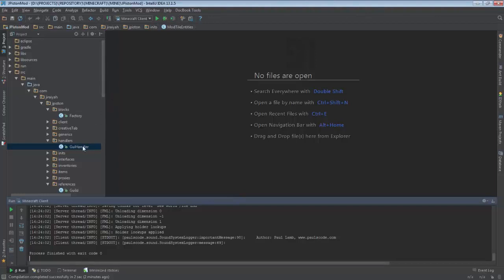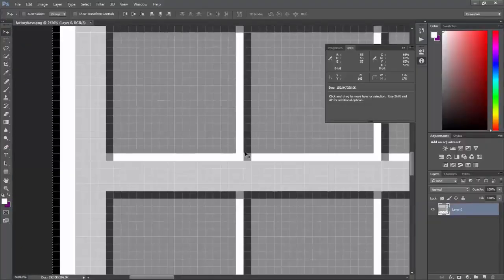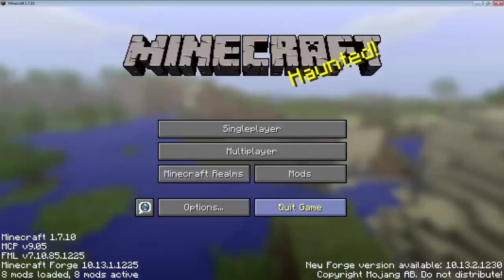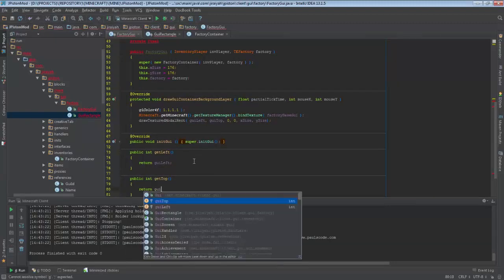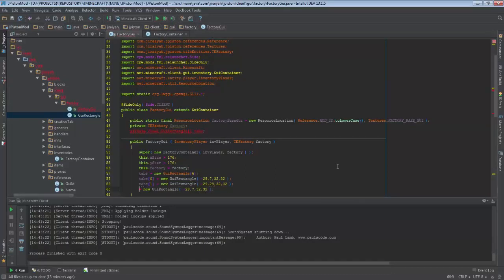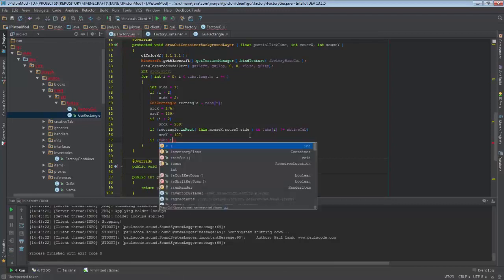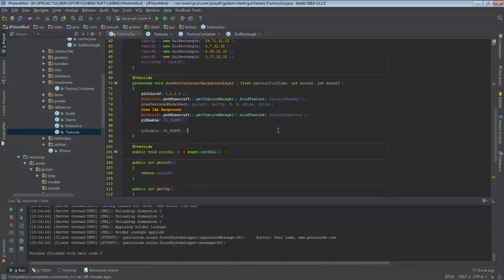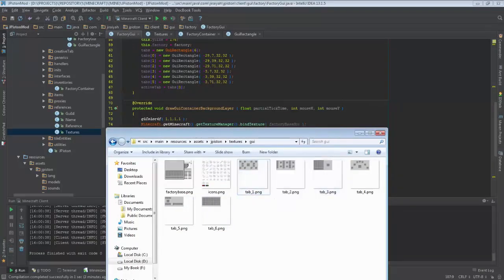Minecraft - Lets Mod With Me - Episode 009 - Draw GUI Basics